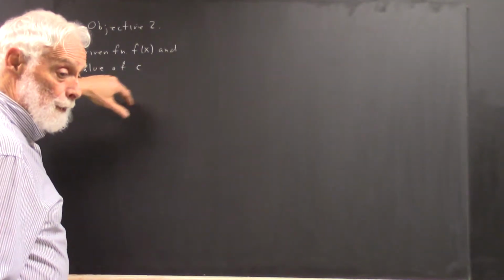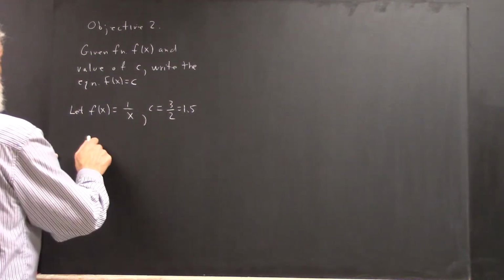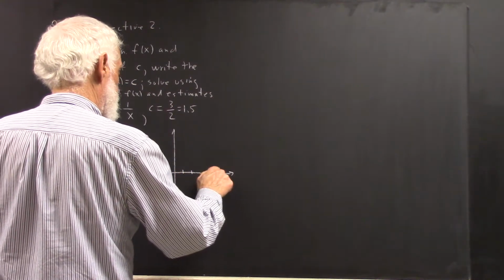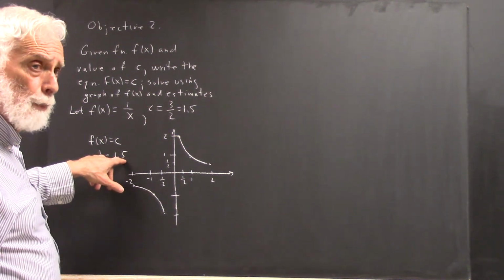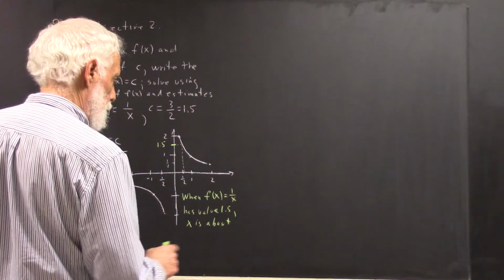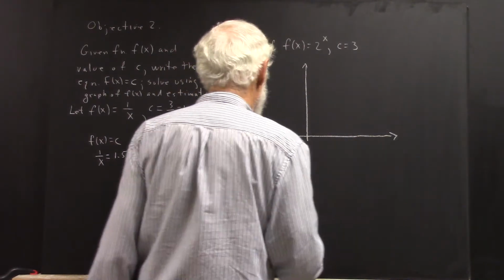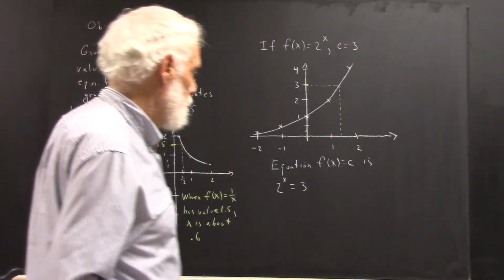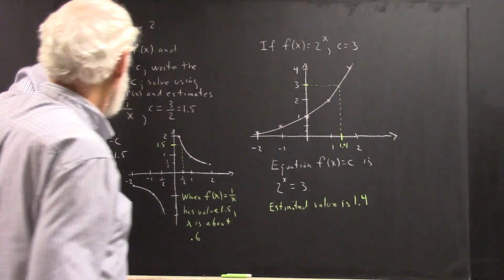dagpc 4882 objective 2 for major quiz given f of x and value of c write equation f of x equal c an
Given the formula for f(x) and a value of c we can write the equation f(x) = c approximate its solution using the graph of y = f(x).